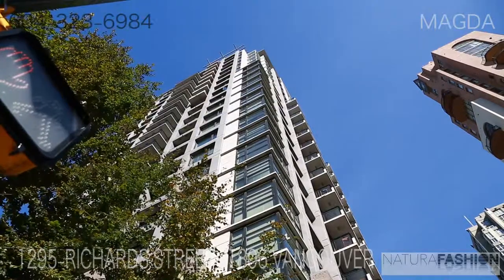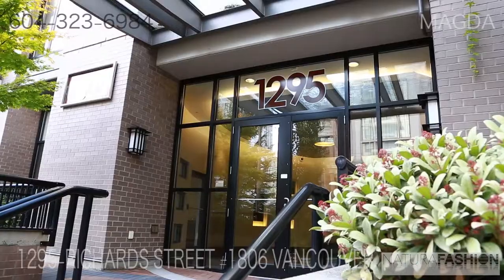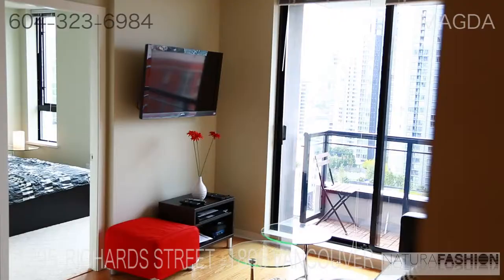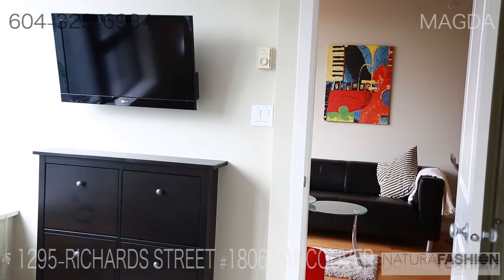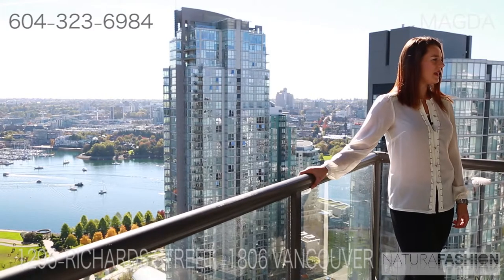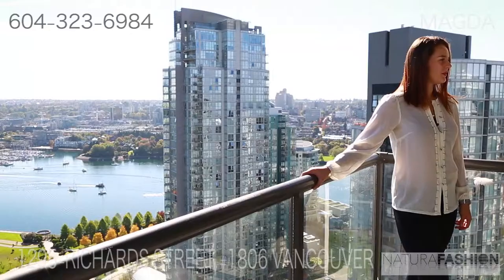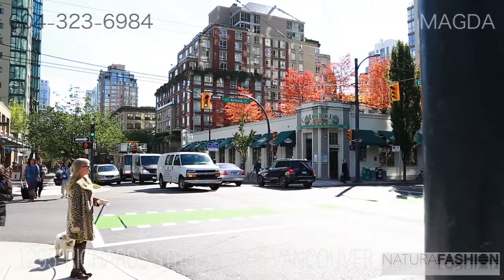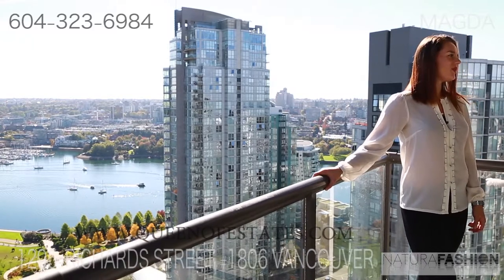SOLD in a week $399.00 # 1806-1295 Richards Street, Vancouver BC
century21.ca/magda.melounova/Property/BC/V6B_1B7/Vancouver/RICHARDS_ST_1806/1295
MLS® ID: V1030148
Wonderful 1 bedroom and a den unit in the popular OSCAR building by BOSA. This recently updated, bright and open layout home offers beautiful Southern views of the False Creek, George Weinborn Park, City lights and some English Bay too. Fantastic Yaletown location steps to shopping, parks, seawall, restaurants, entertainment, Canada Line skytrain and more. Convenient amenities such as visitor parking, garden, gym, party room and theatre. Rentals & Pet friendly! Updates include beautiful new floors (hardwood,tile,carpet), paint, light fixtures, blinds, SS dishwasher & range-hood microwave, garburator. Shows great, low strata fees, perfect investment opportunity. 1 parking stall and balcony included. Don't miss out!
Living Area: 553 Square Feet
Beds: 1
Baths: 1